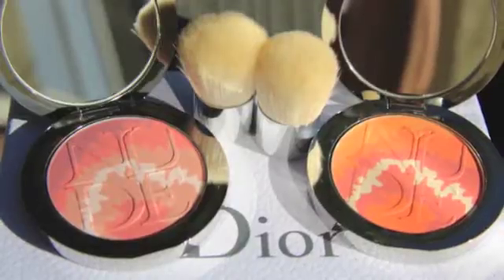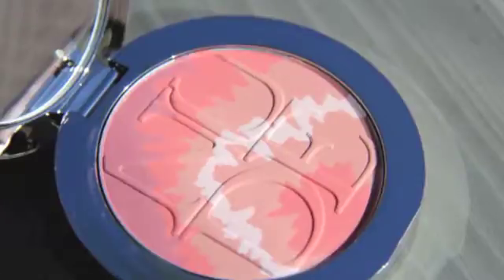Diorskin Nude Tan Tie Dye Edition Blush 01 Pink Sunrise Review and Swatches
So pretty…but not easy to get it right every time…